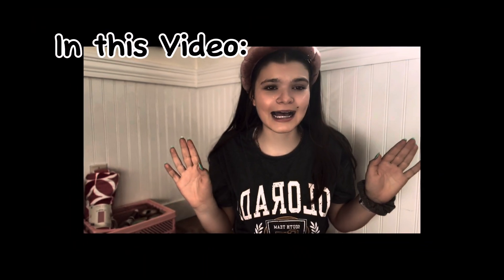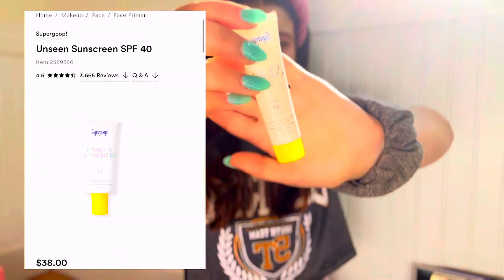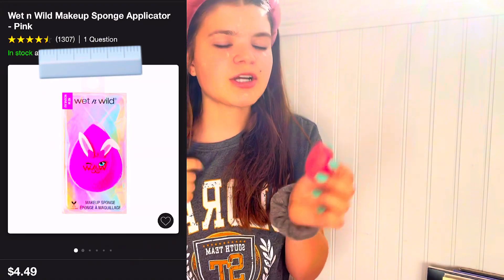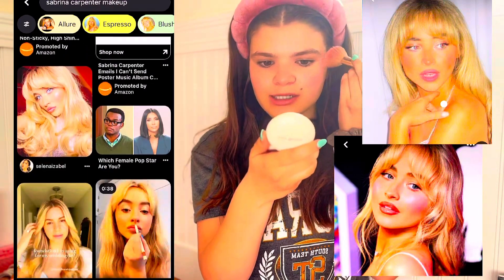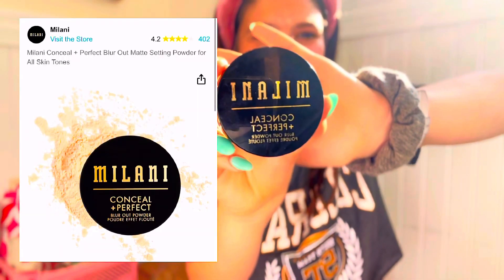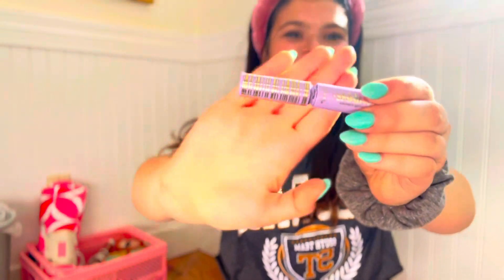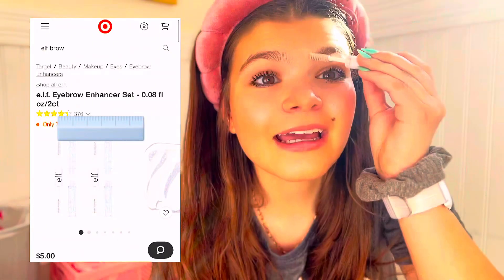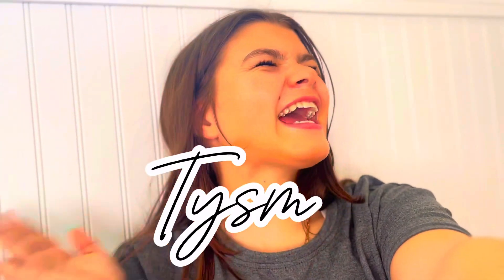SABRINA CARPENTER INSPIRED MAKEUP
heyyyy guys! It Gracie and I hope you enjoy this video! Love you guys!!!